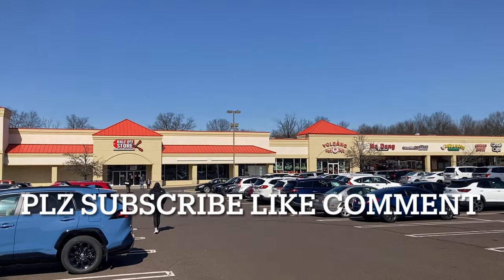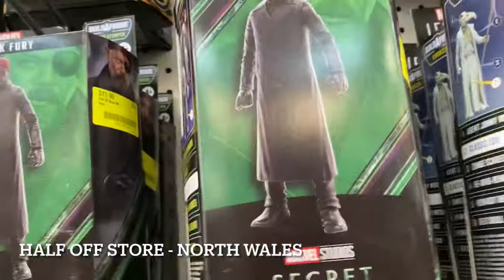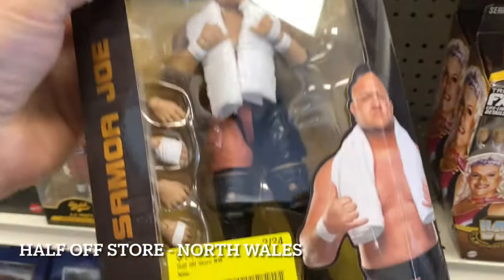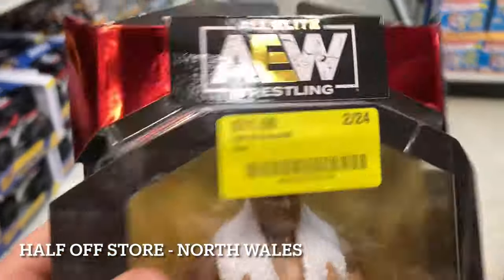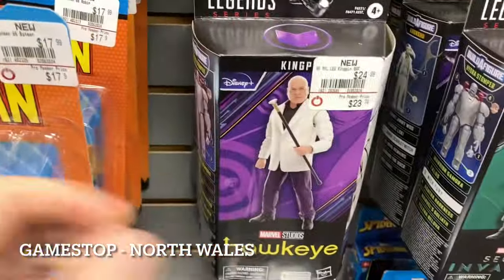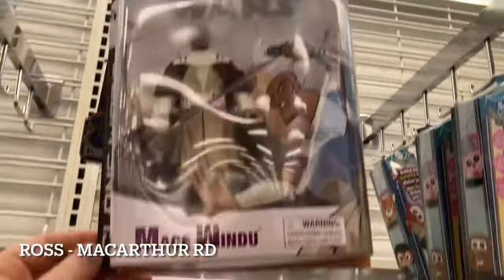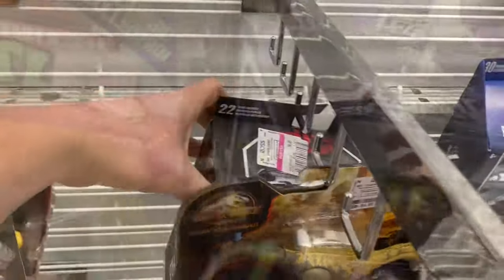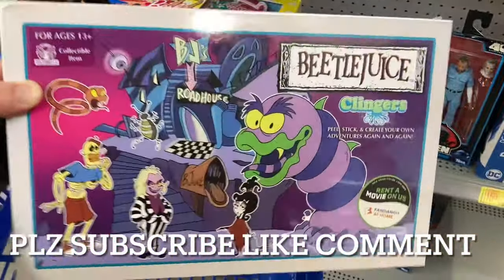TOY HUNTING - CHEAP FIG SEASON- GI JOE CLASSIFIED MARVEL LEGENDS MOTU STAR WARS DC MULTIVERSE EPS314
We hunted for bargain figures at Half Off Store, Ross and more!!

This week:
- MARVEL LEGENDS!
- MOTU!
- DC MULTIVERSE!
- NEW WWE Elite Series
- AEW Wrestling Unrivaled/Unmatched/Supreme
- MOTU REVELATION
- MCFARLANE DC MULTIVERSE
 - Star Wars Vintage
- NECA
- Transformers
 - NECA Horror
- Power Rangers Lightening Collection
- TMNT
- AND MORE!

Think you are the only “adult” collecting toys? Scared to admit it to your friends? DON'T BE!! Come hang out and talk plastic with us!!